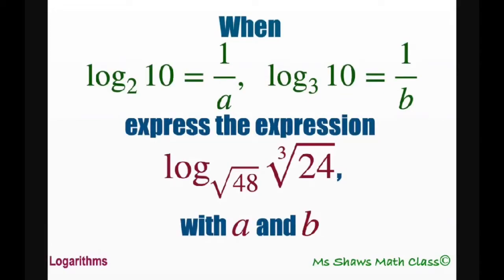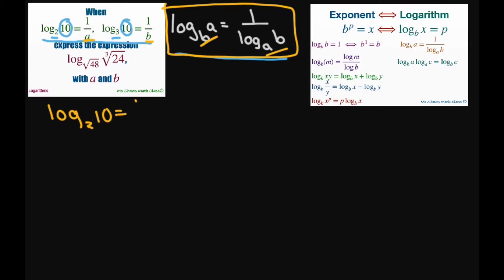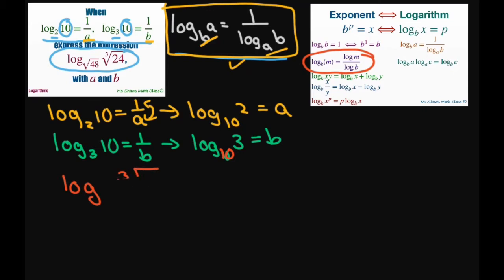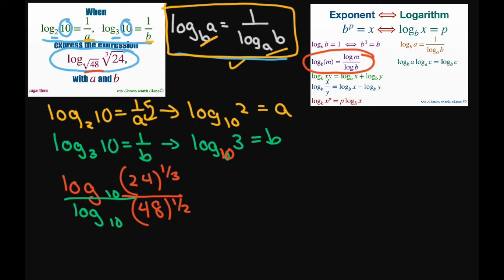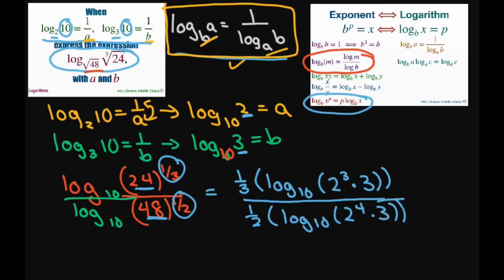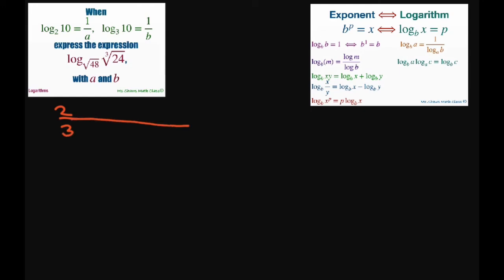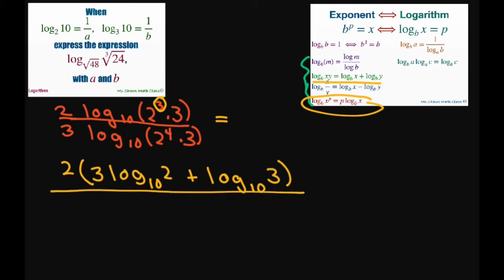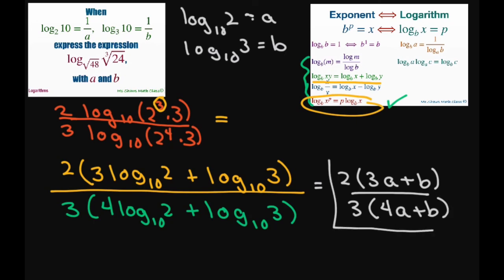When log_2 10 = 1/a and log_3 10 = 1/b express log_(sqrt(48)) cbrt(24) with a and b. Logarithms